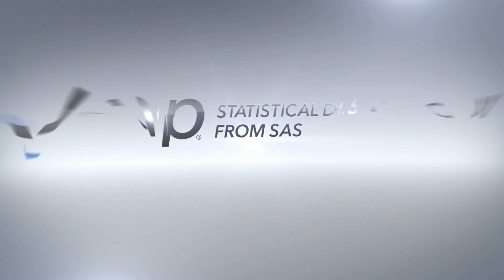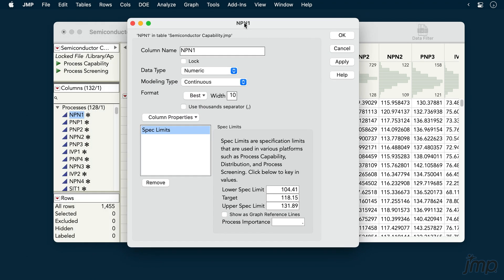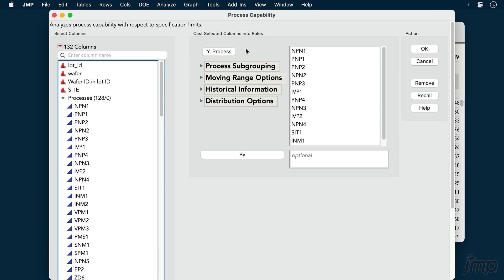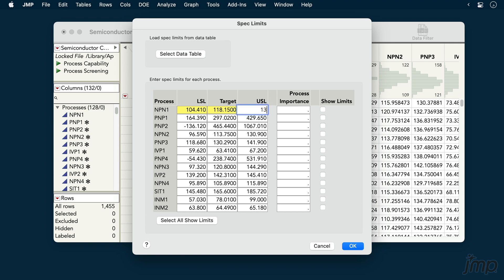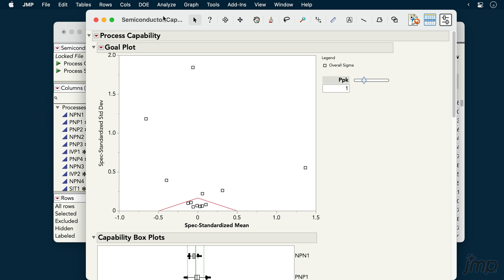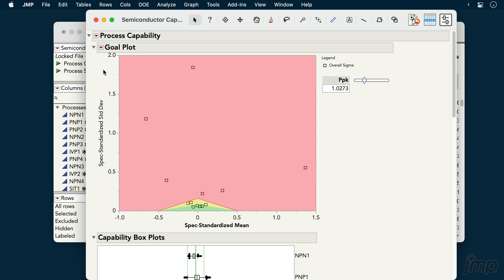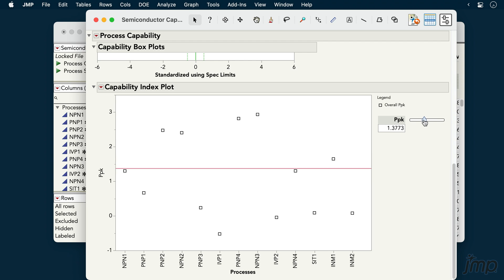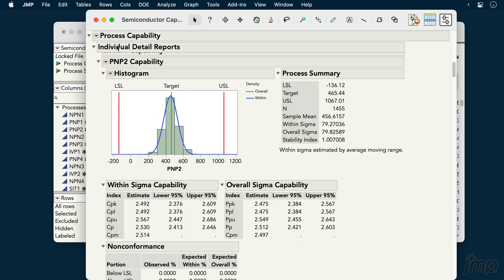Capability Analysis for Multiple Responses